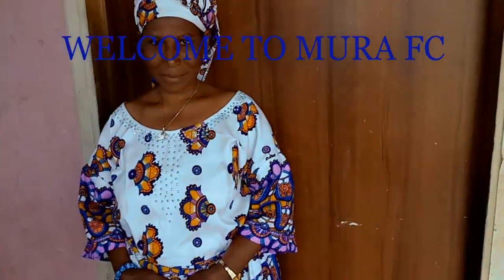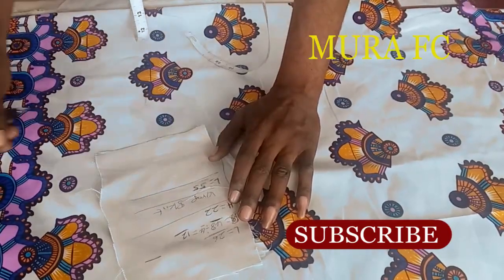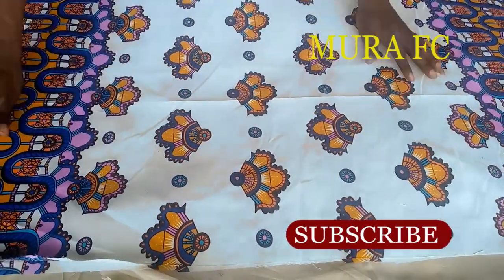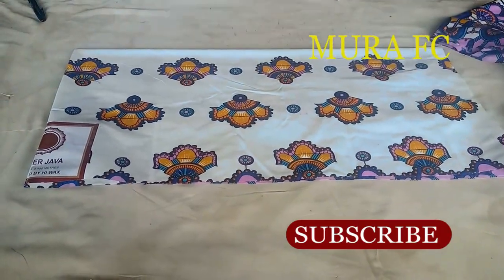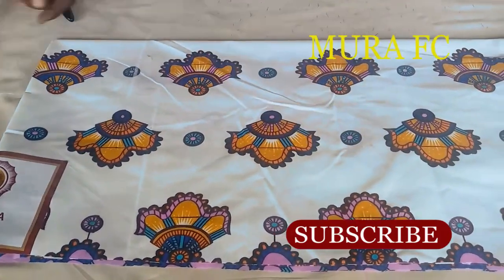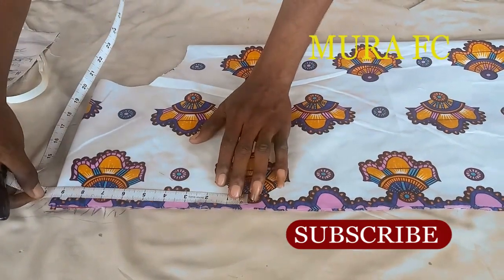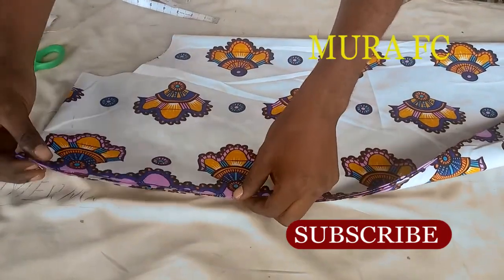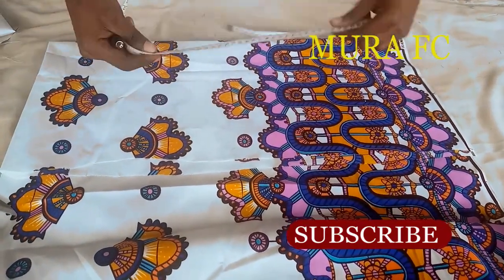how to cut and sew IRO and BUBA with a crystal stones design in a perfect way (Part 1)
This tutorial will explain everything on how to cut and sew iro and babu with a crystal stones design in a perfect way,easy steps.nothing is hidden in this videos and i have explain it in English and In Twi.